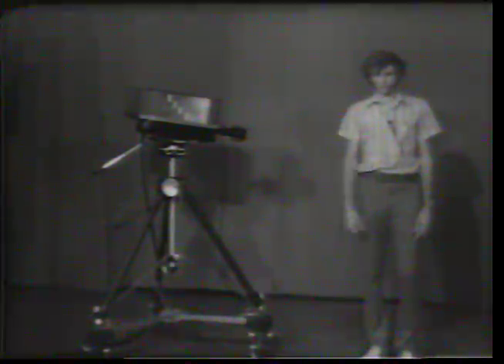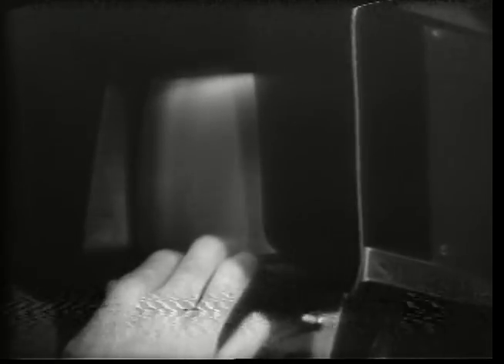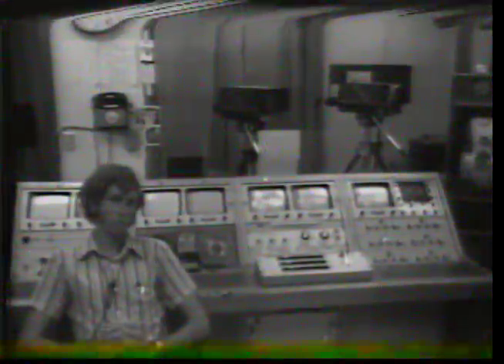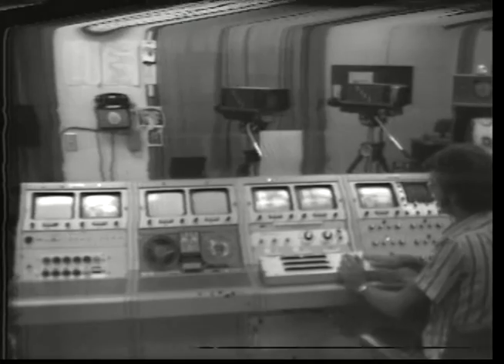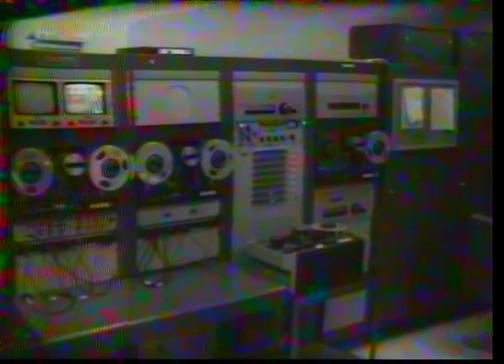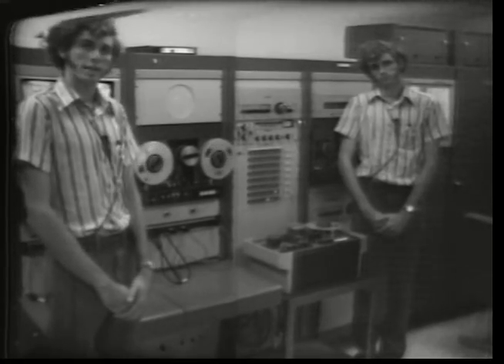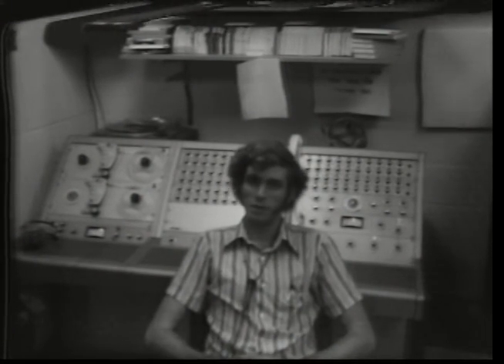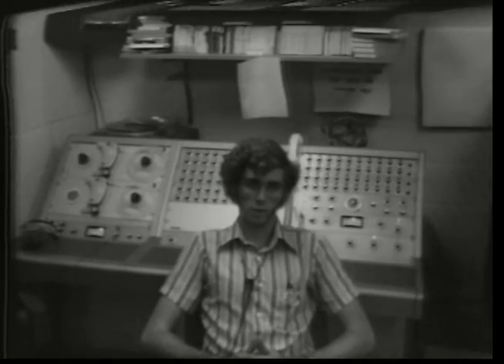OLD SJET Training Video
Recovered from SJET archives on 9/30/15.